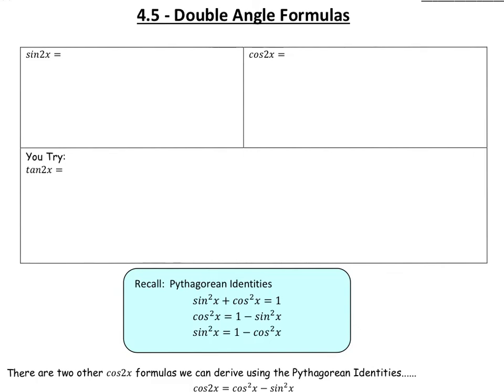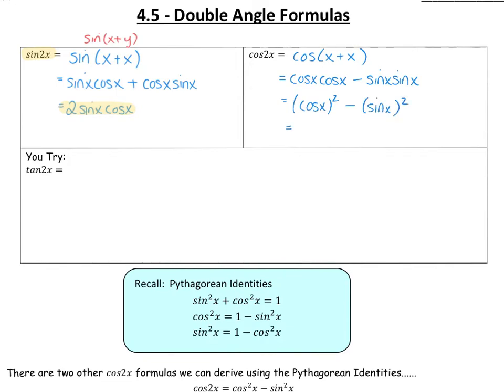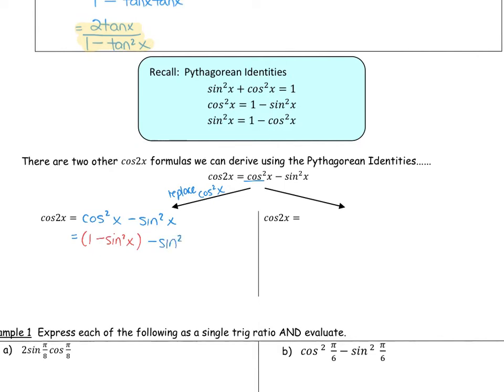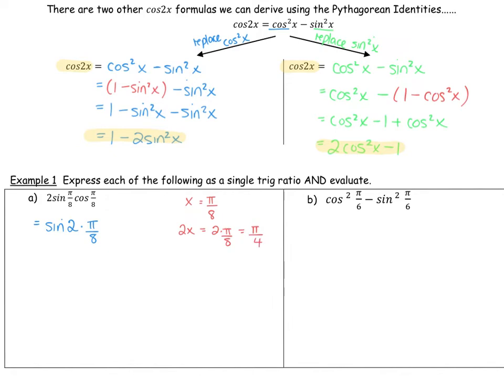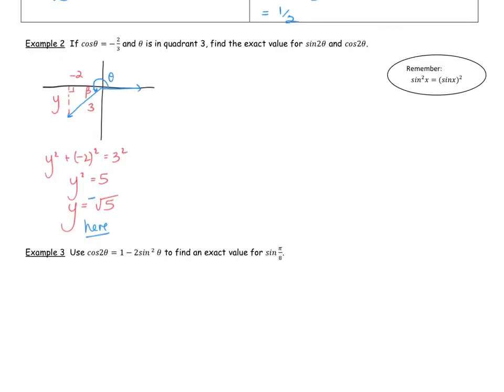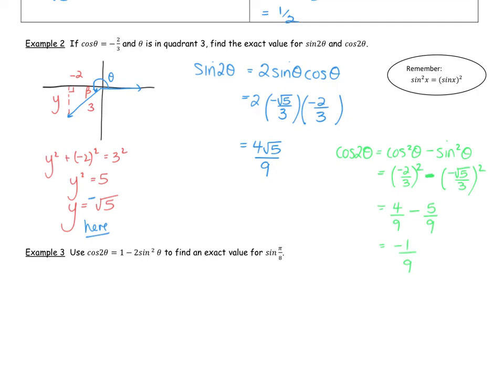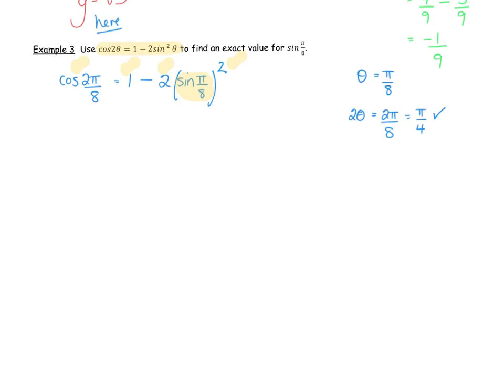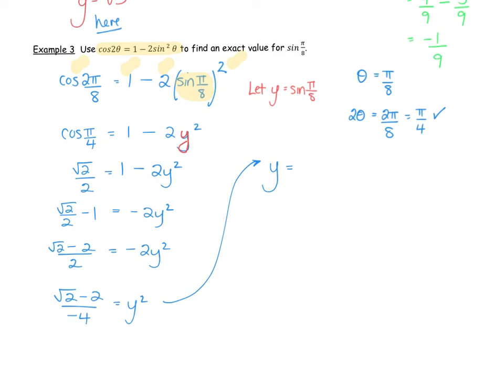4 5 Double Angle Lesson